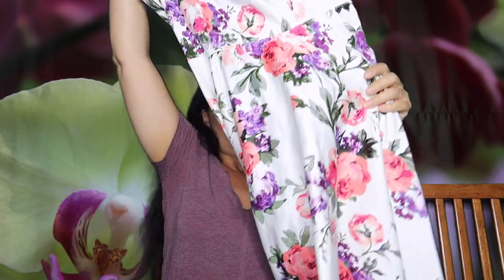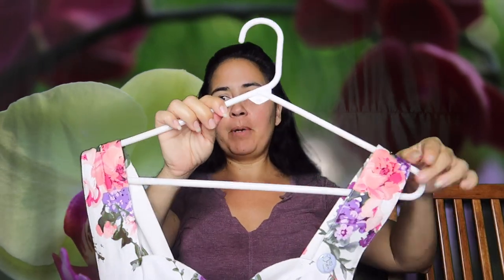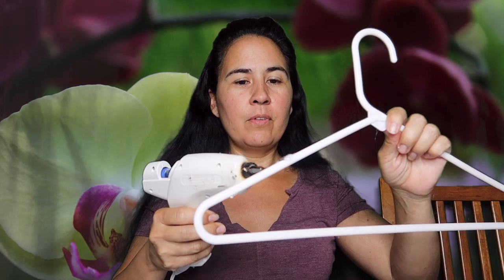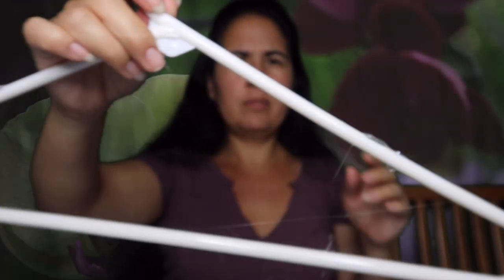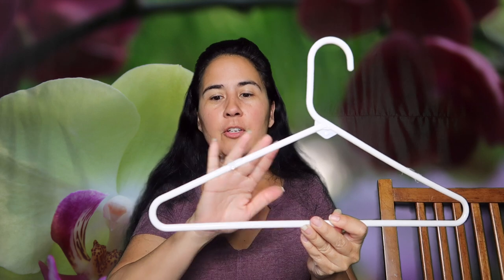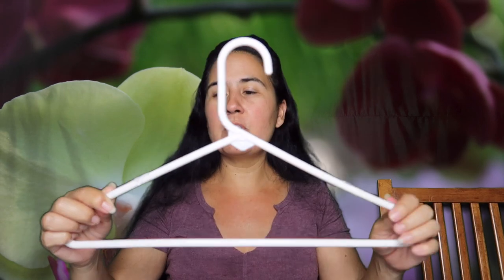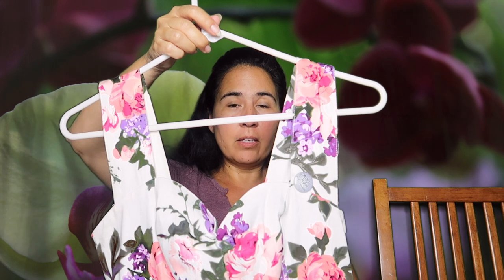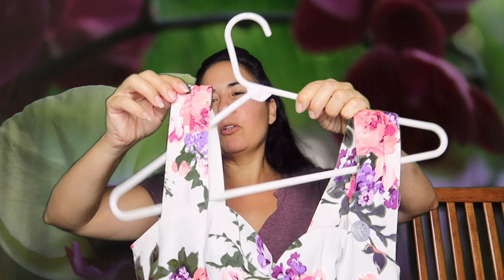QUICK HANGER TIP !!!!!!